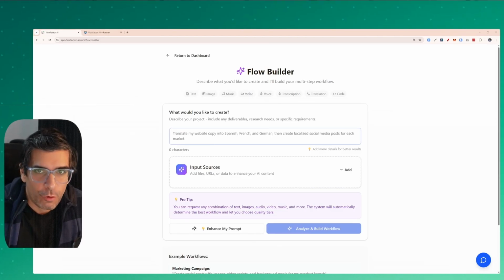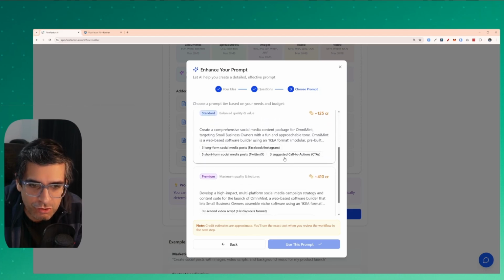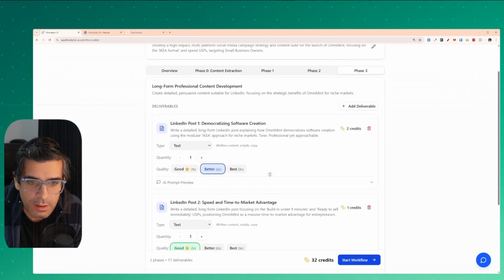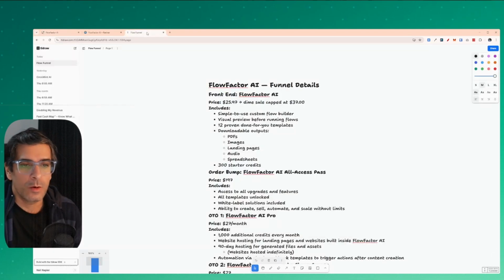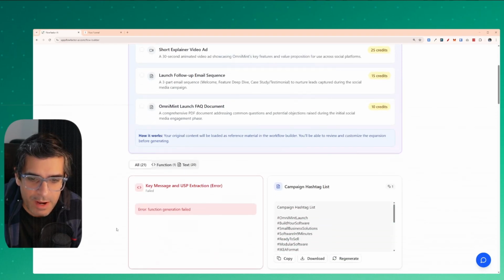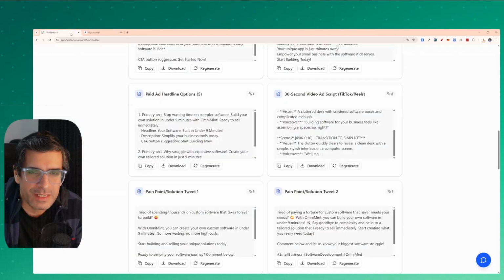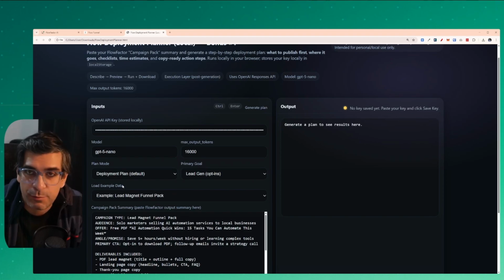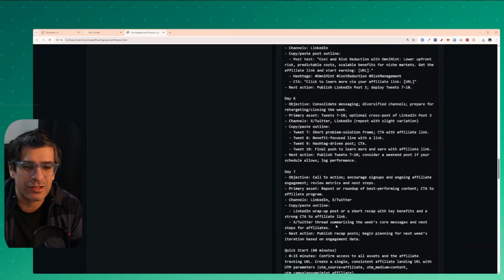FlowFactor AI Review: Build Your 7-Day High-Converting Campaign in 10 Minutes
FlowFactor AI: Most marketing tools help you create pieces of content.

Creating content is NOT the problem.

The real problem is deploying those pieces in the right order, at the right time, with the right intent - without burning your audience or wasting your effort.

In this video, I walk you through FlowFactor AI and show how it can be used to build a complete 7-day marketing asset that can sell:

- Your own products
- Or client services

And I’m not just showing features.

I’m showing the strategic layer most people miss.

What this video covers:

- How FlowFactor’s visual workflow builder creates finished campaign assets - not drafts
- How to feed the system URLs, documents, videos, and files to dramatically improve output quality
- How credit-based workflows actually work (and why they’re cheaper than most people think)
- Why most people fail with AI content tools even when the output looks “good”
- The exact 7-day deployment structure you should follow so content compounds instead of collapses

The critical insight:

FlowFactor AI is powerful on its own — but without a deployment plan, it becomes just another tool sitting unused.

That’s why I’m also including a campaign deployment bonus that:

- Turns your FlowFactor output into a step-by-step publishing plan
- Tells you what to post first, where it goes, and why
- Prevents you from wasting credits or killing momentum

If you’ve ever felt like:

You create content but don’t know how to roll it out

AI gives you assets but not direction

Campaigns feel chaotic instead of systematic

This video will fix that.

👉 Watch the full walkthrough, and if you decide to grab FlowFactor AI, make sure you use the bonus - it’s the difference between content creation and campaign execution.

Bonus available to ALL levels - including front end buyers.